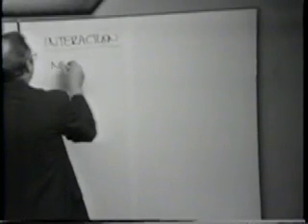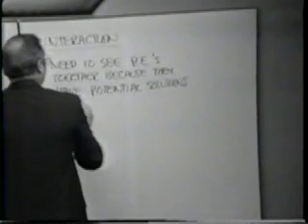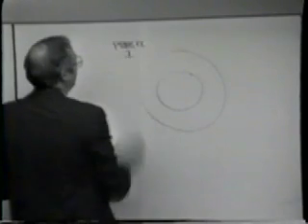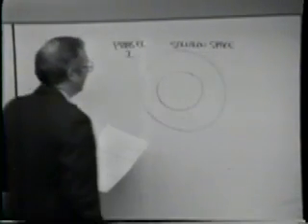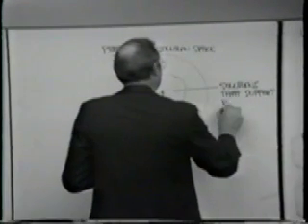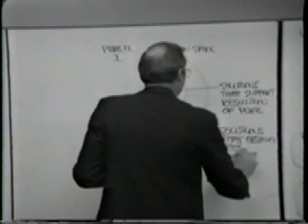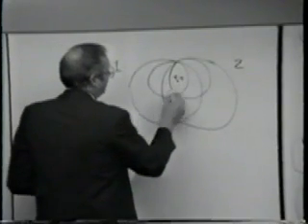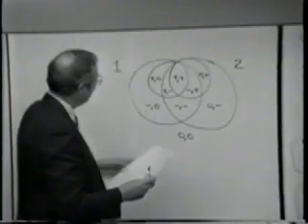Structured Planning Lesson (Part 3)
STRUCTURED PLANNING
CHARLES L. OWEN
INSTITUTE OF DESIGN

December 1981

SUMMARY & JUSTIFICATION